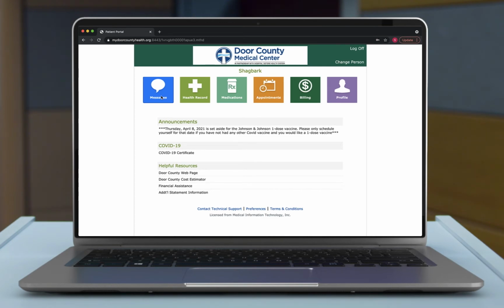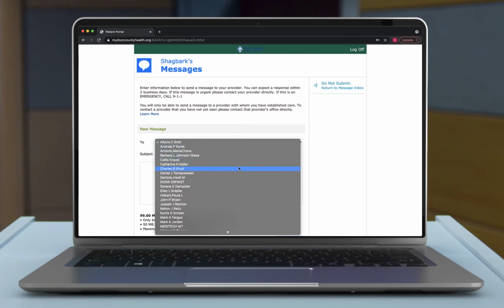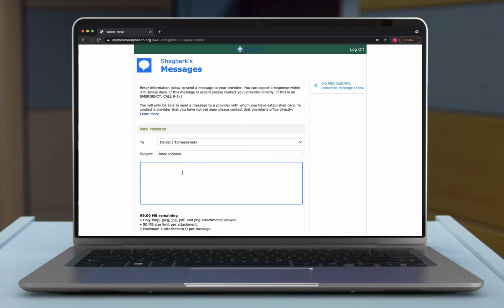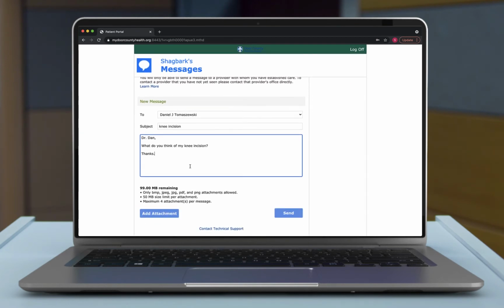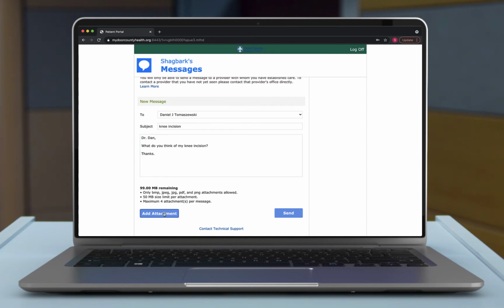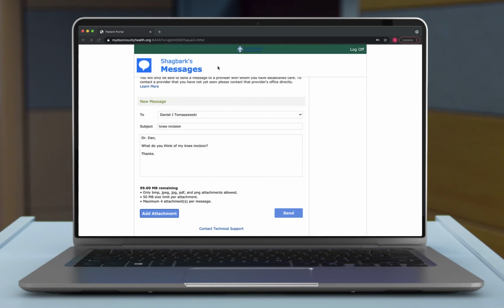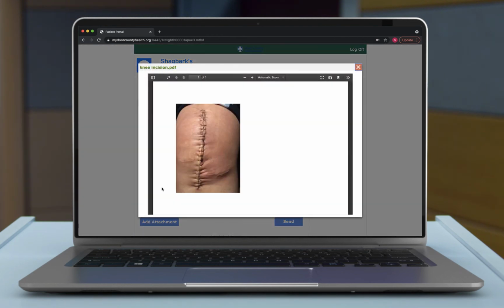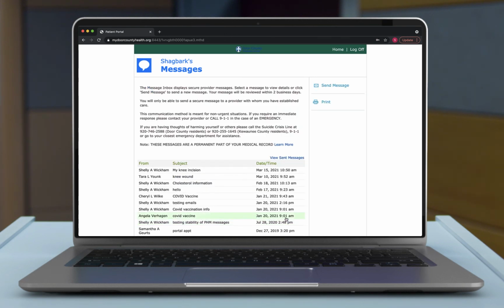Attaching an Image to a Message through the Patient Portal - Desktop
Learn how to attach an image to a message through the patient portal from your desktop or laptop computer.